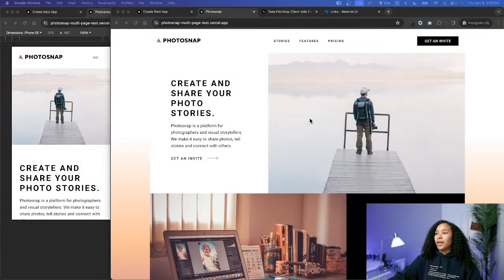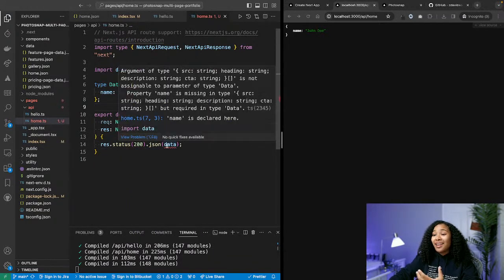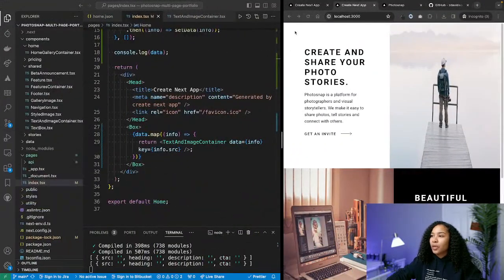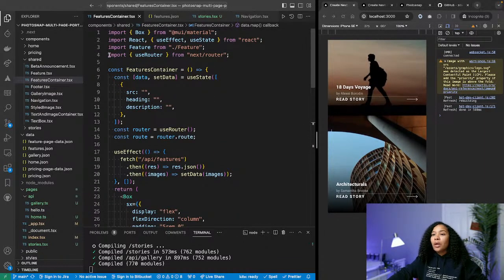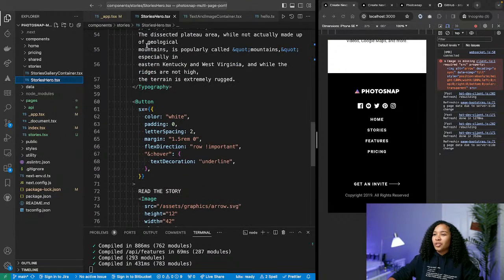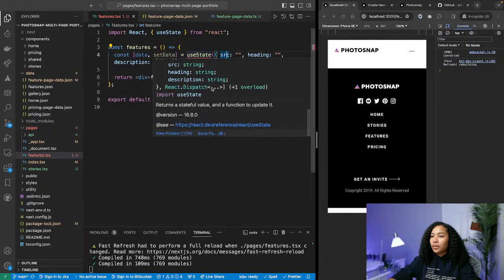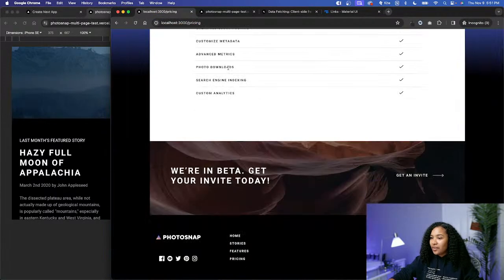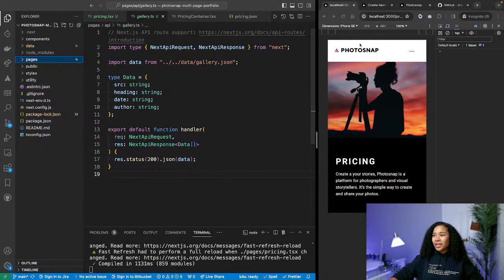How to Build a Full-Stack Business Portfolio Website using Next.js, React, TypeScript, & Material UI